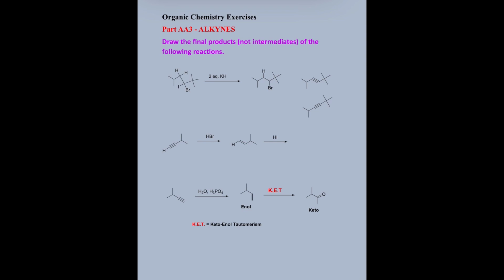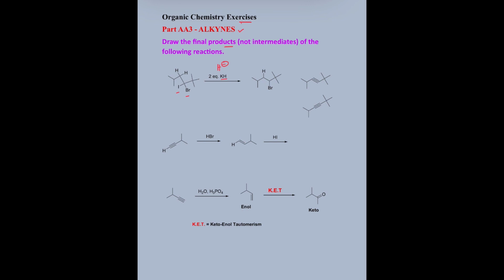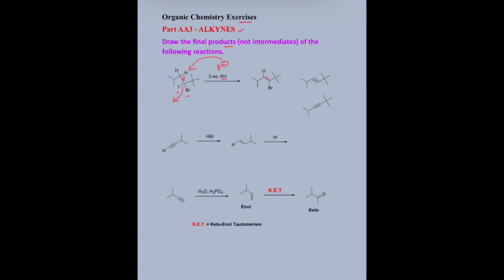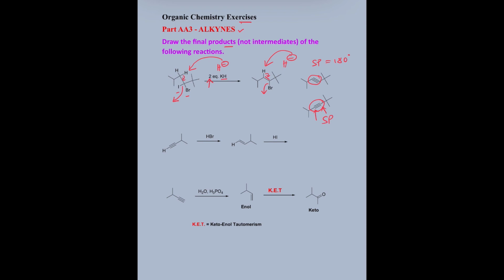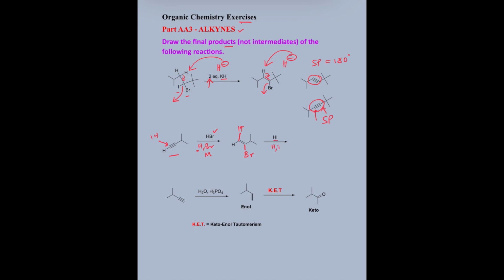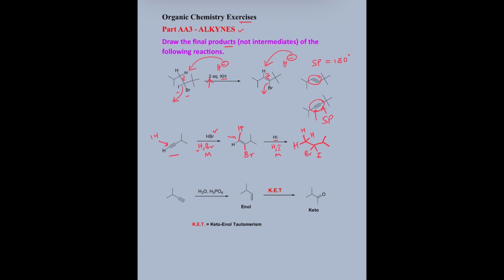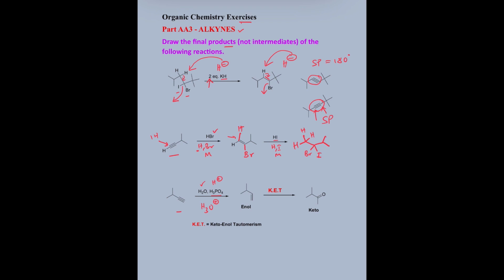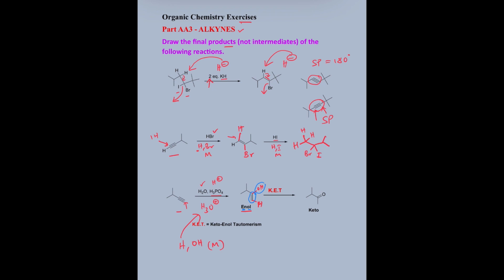Organic Part AA3-Alkyne Reactions - Desktop Version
Hydration, dehydrohalogenation, halogenation, Keto-enol tautomerism.